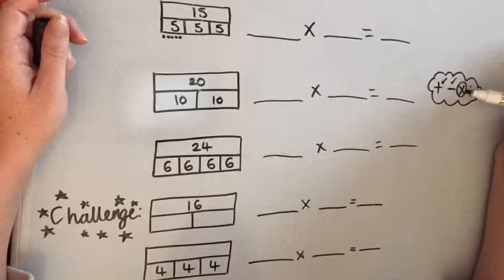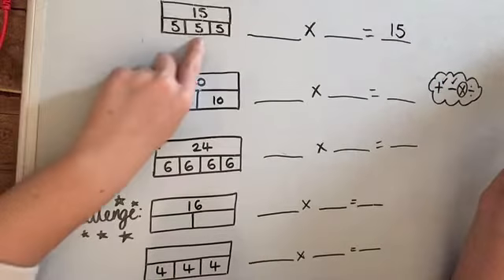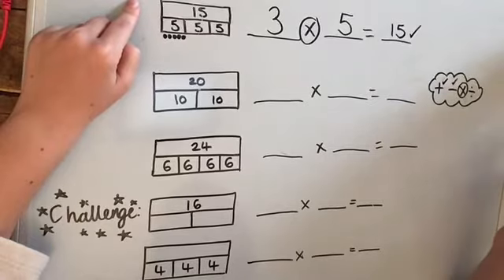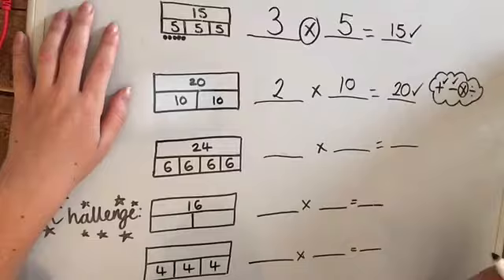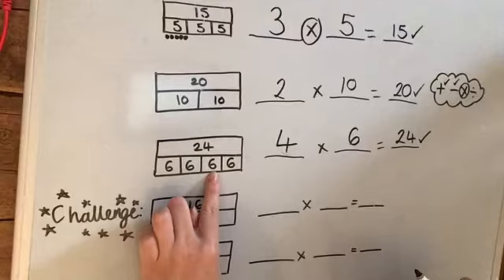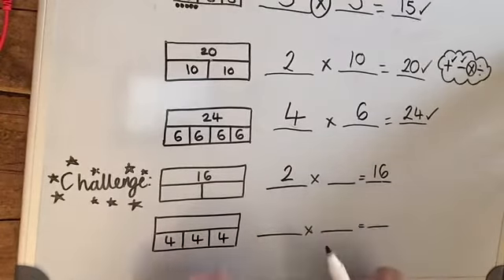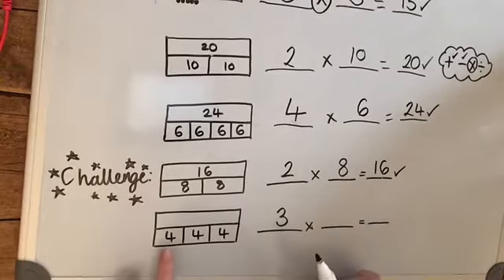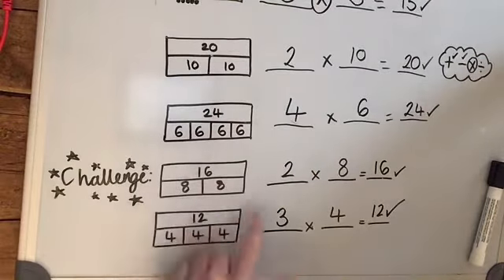Maths lesson Monday 27th April.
Today’s lesson is all about using the bar model to multiply.